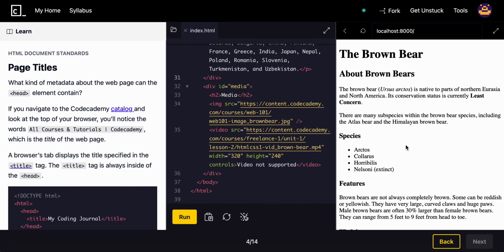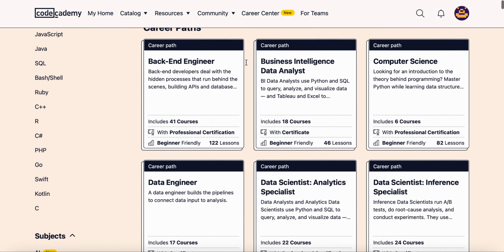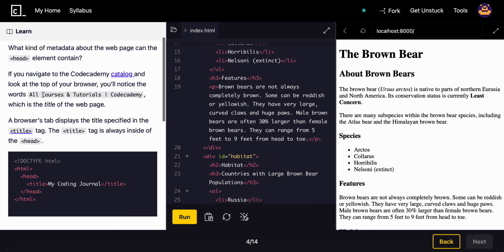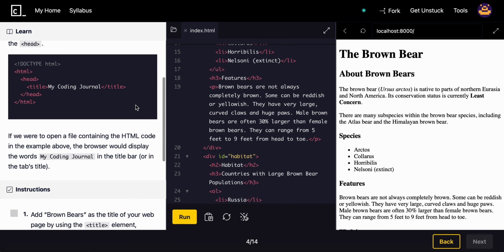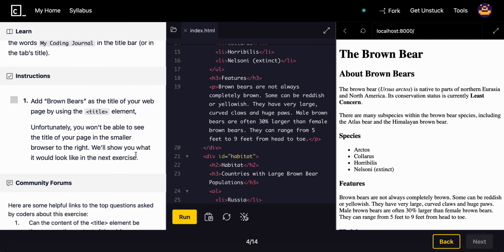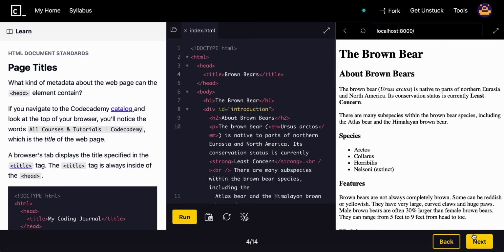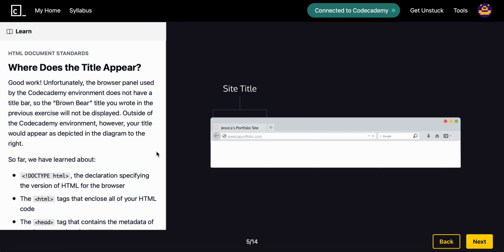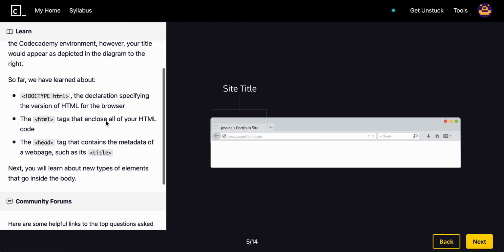Page Titles in HTML | Episode 35 | Codecademy Full-Stack Engineer Career Path